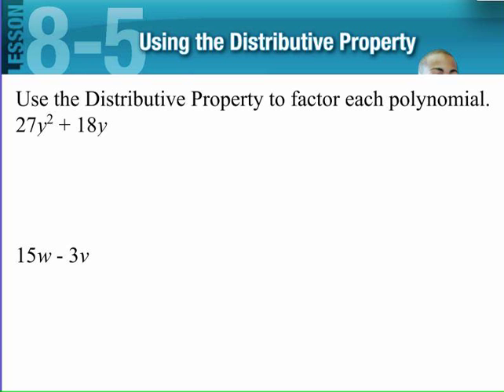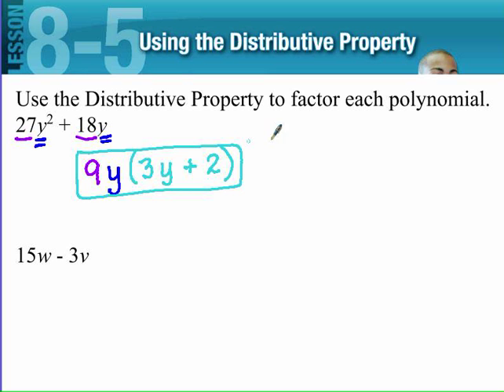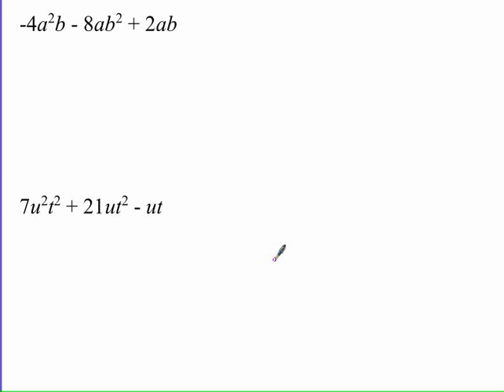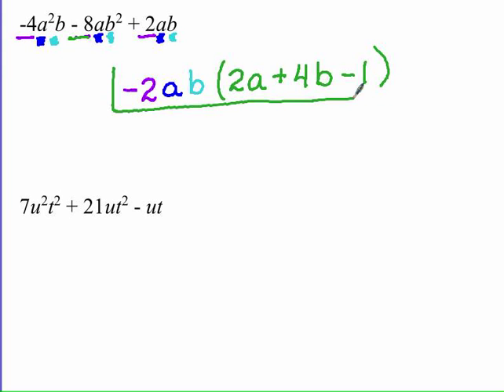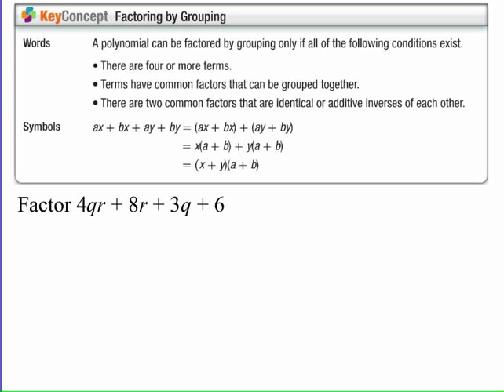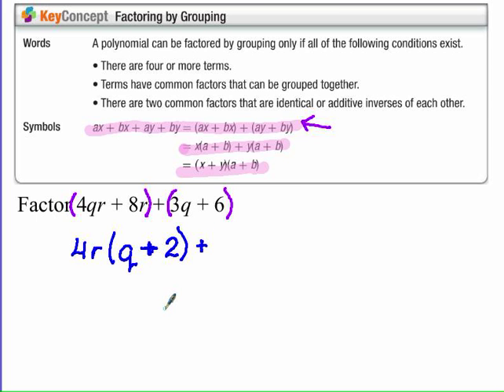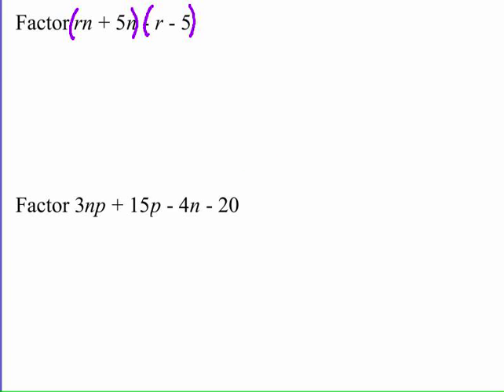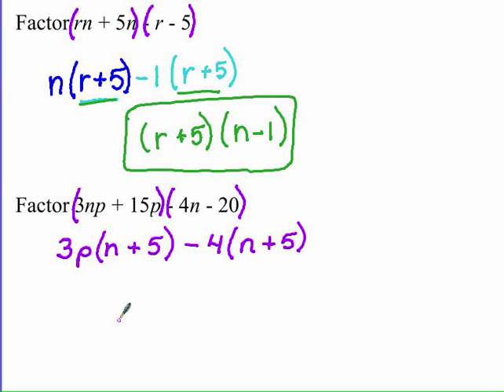Alg. 1--Lesson 8-5